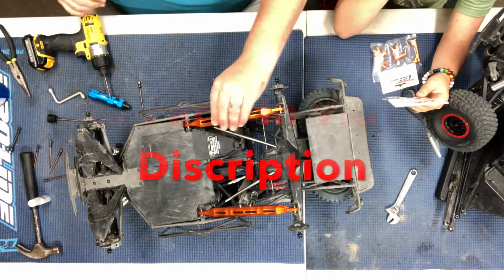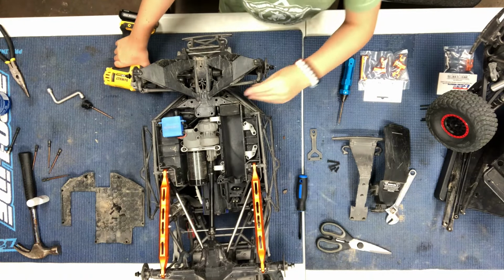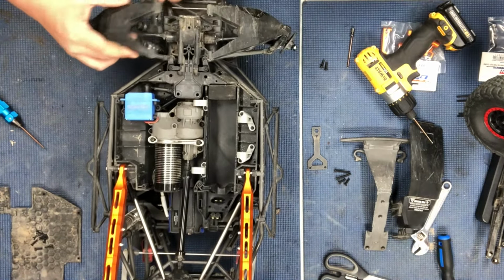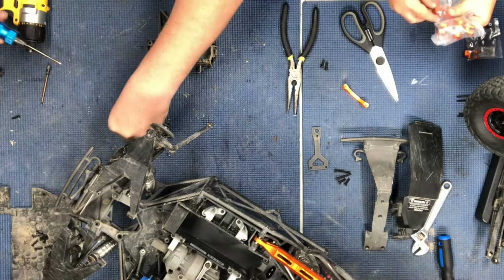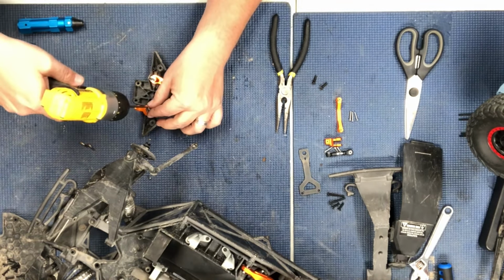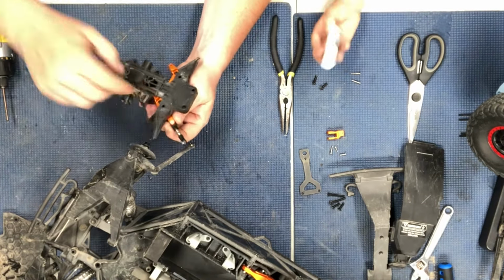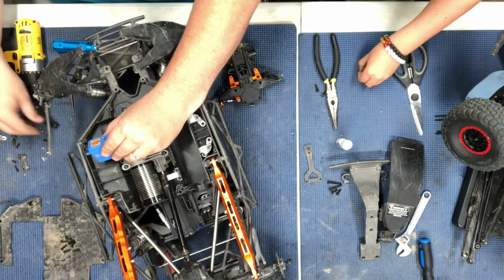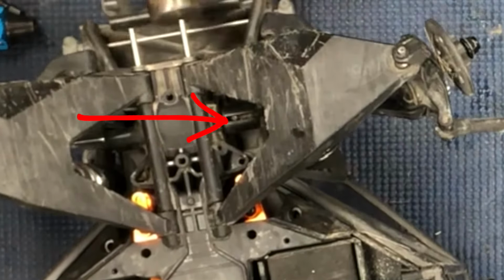Traxxas UDR GPM Upgrades Aluminum & Stainless Steel parts Steering assembly Pt. 2 /Lets Play RC!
Part 2 of our Traxxas UDR (Unlimited Desert Racer) Upgrade series.Aluminum and stainless steel upgrade parts from GPM Racing.

Part 2 - Aluminum Steering assembily with servo horn and link.

For Traxxas UDR GPM Upgrades (Part 1) Video

Traxxas UDR (Unlimited Desert Racer) RTR RC Truck

(Orange and White Fox Racing)

(Red and Black Ridgid)

Traxxas UDR (Unlimited Desert Racer)
Aluminum Steering Assembly - 1set - GPM  [UDR048] In green

Aluminum Servo Horn With Tie Rod - 1set - GPM [UDR16025]

Check out the link above! Large library of unlimited licensing on music for your creation at a great price!